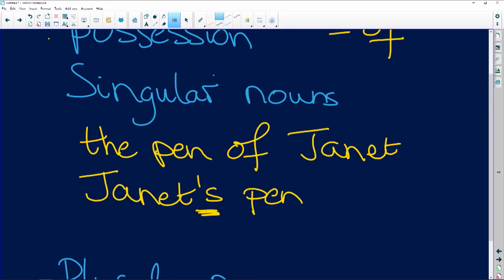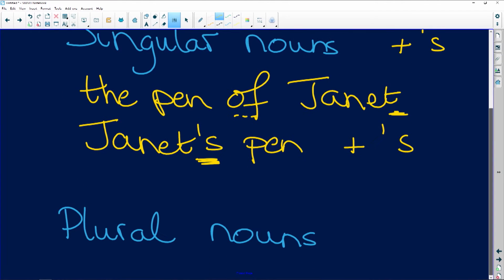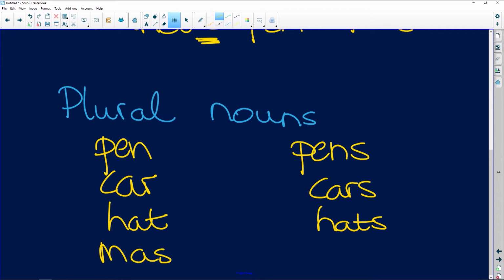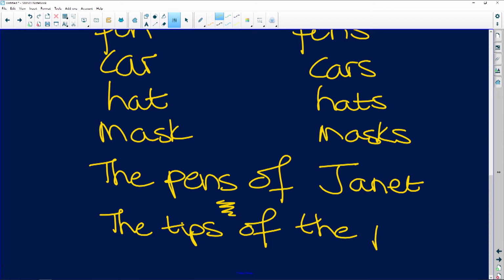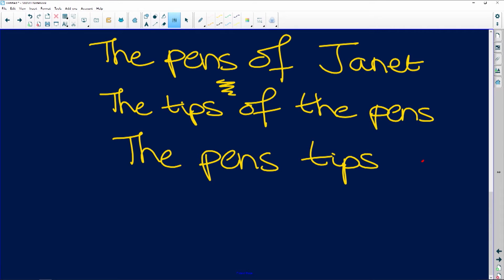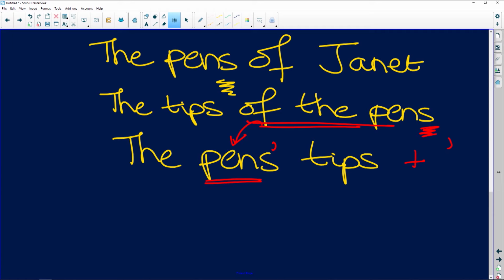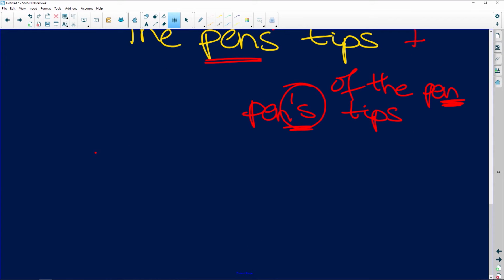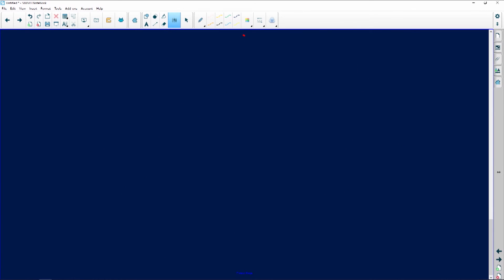English 2020: Apostrophe Possession